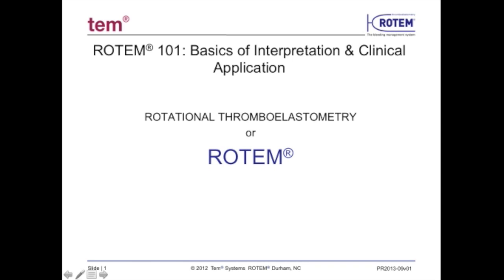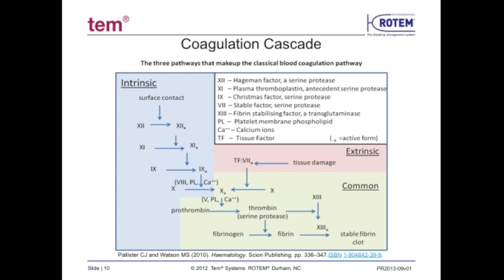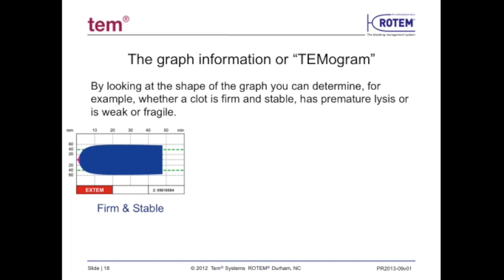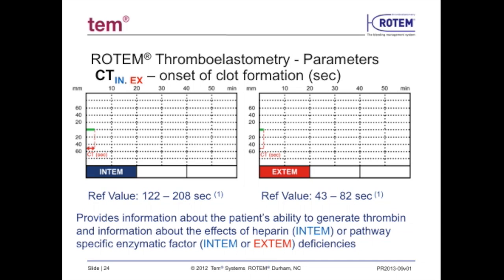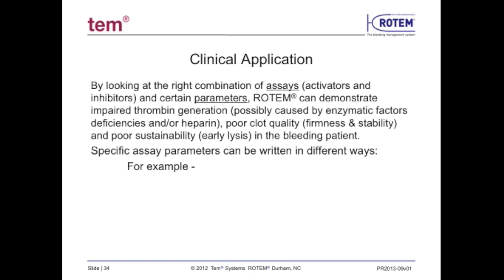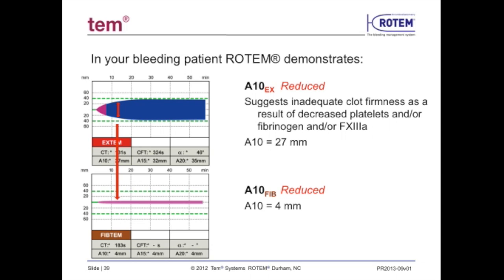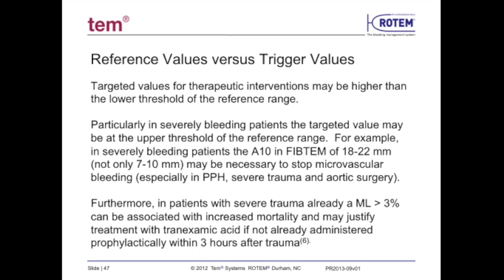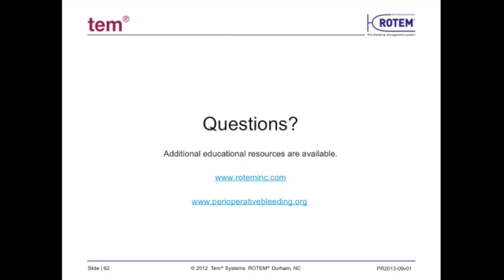ROTEM 101 - Basic Interpretation